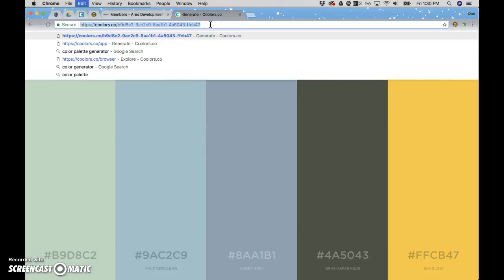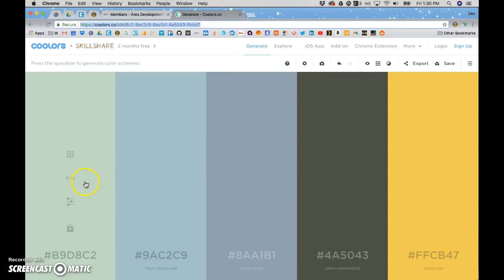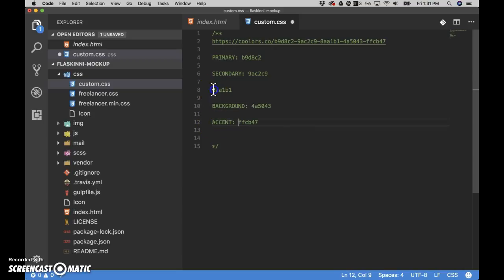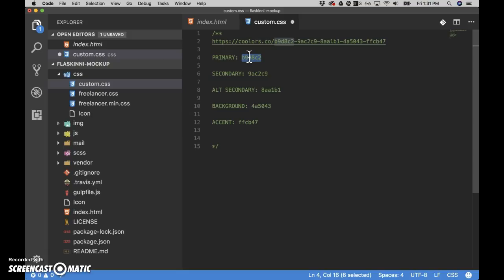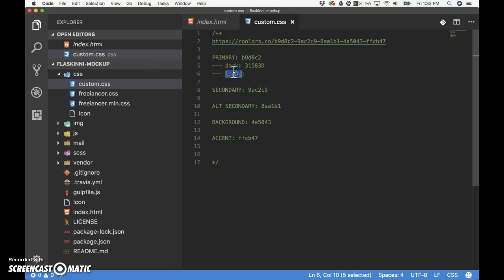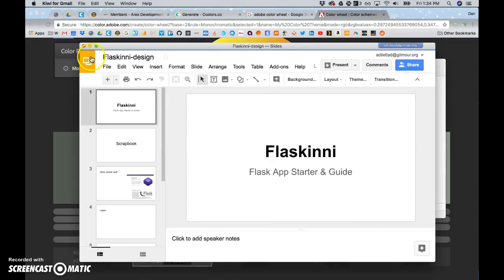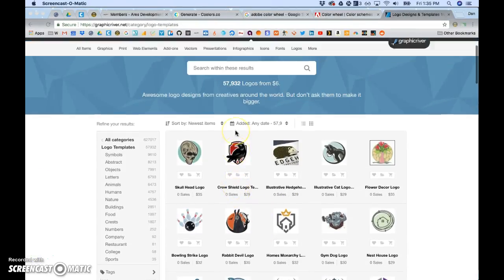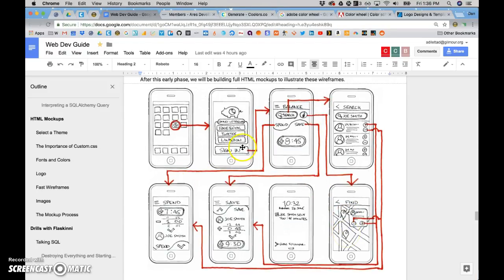Web Dev Lecture # 5.0